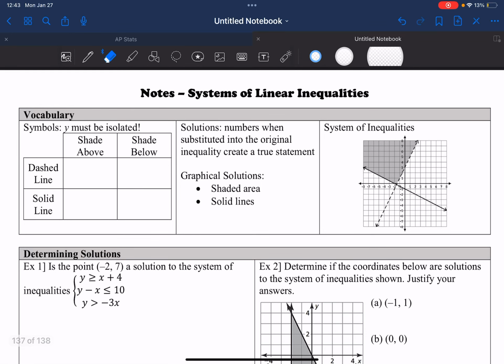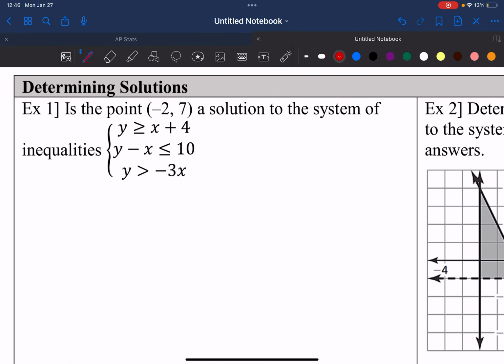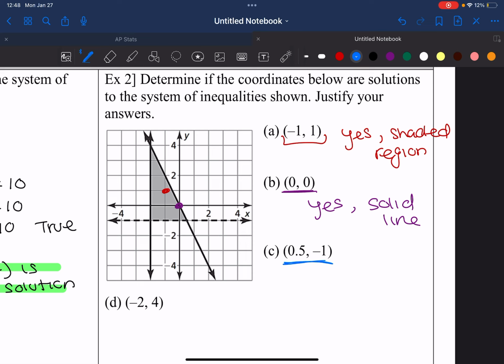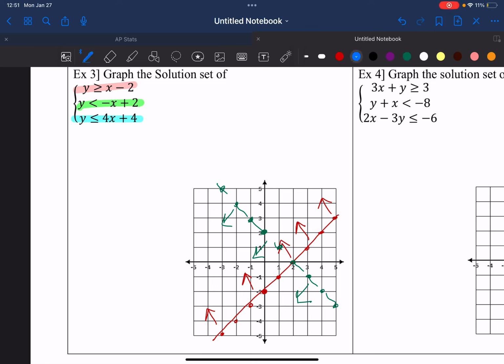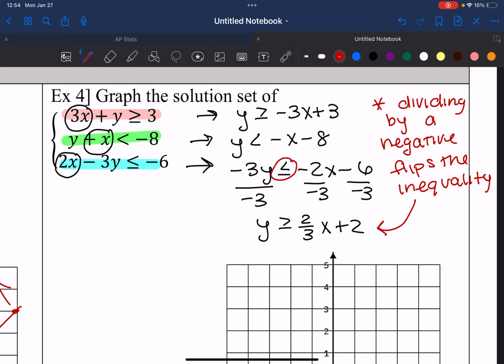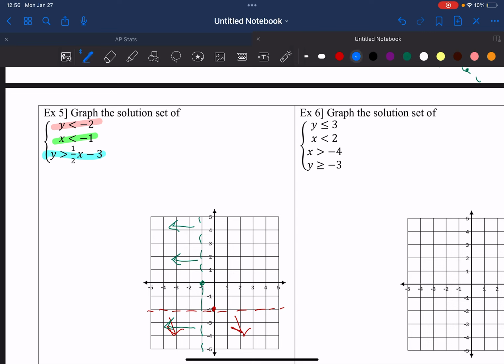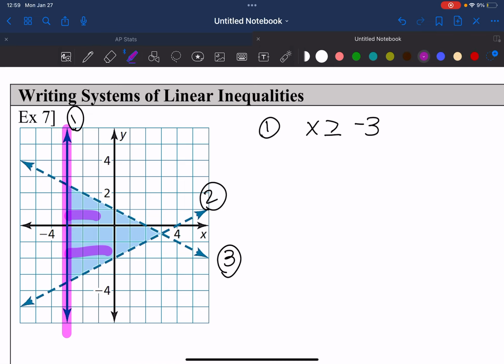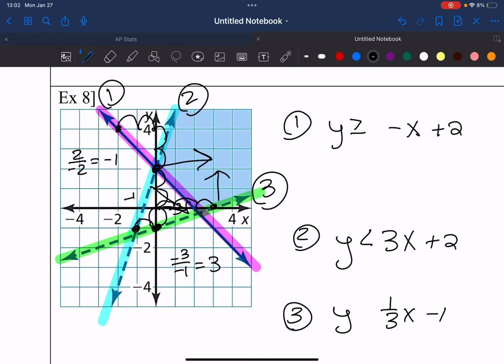Systems of Linear inequalities